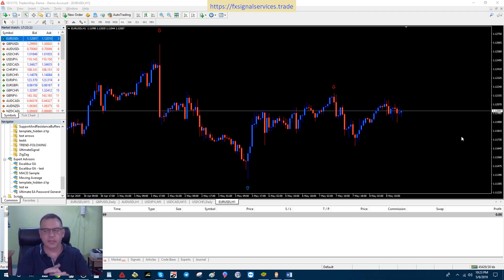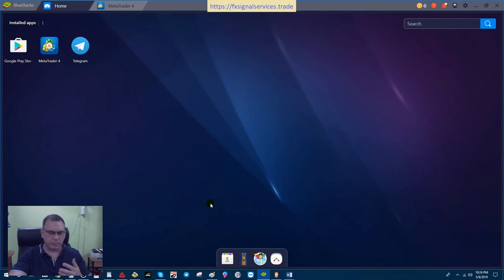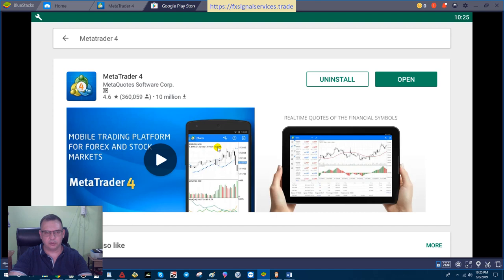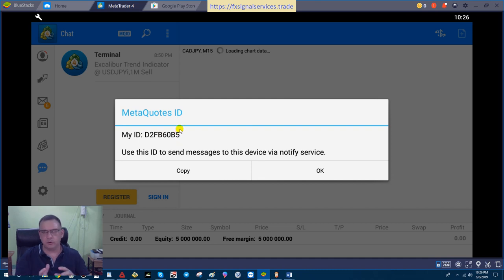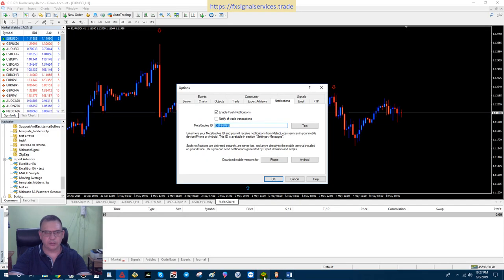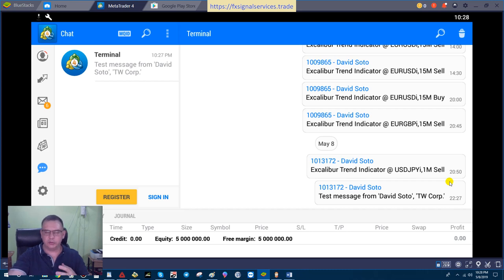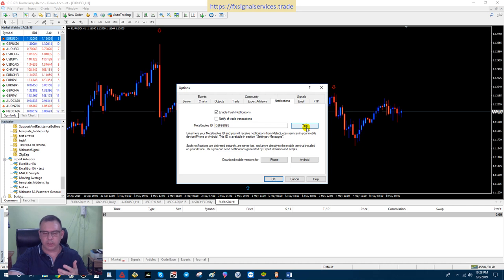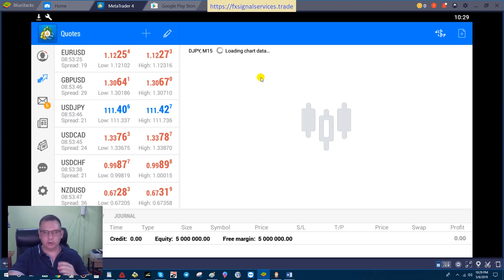Excalibur Trend Indicator - How To Setup Push Notifications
In this video I simply want to show you how to setup push notifications on both your mobile device (tablet or cell phone) and personal computer.  First, you will need to get your Metatquotes ID number from your cell phone or tablet and enter it into the check box labeled Meaquotes ID which can be found by clicking on Tools, Options, Notifications tab.  Also make sure you check the box that is labeled "Enable Push Notifications" so that you will receive push notifications to your cell phone.

Once your phone is setup and you have your Metaquotes ID number entered on your personal computer, open your Excalibur Trend indicator and make sure Push Notifications is set to 'true'.

That is all you have to do.  That easy.

Please let me know if you have any questions or comments about how to do this and I will personally assist you.